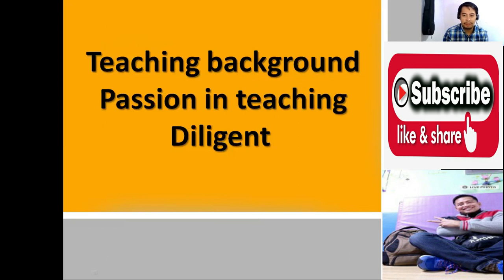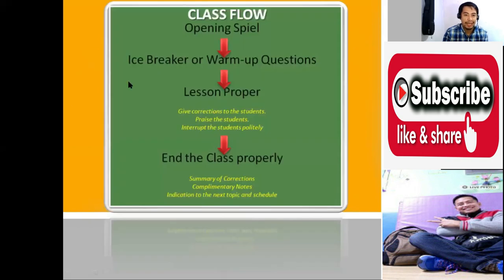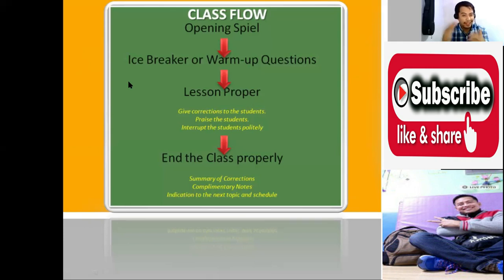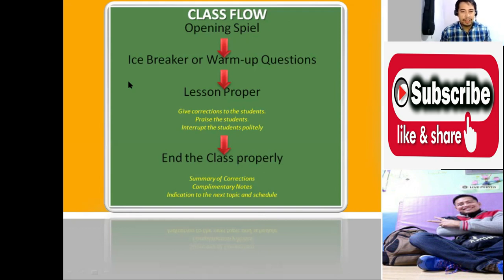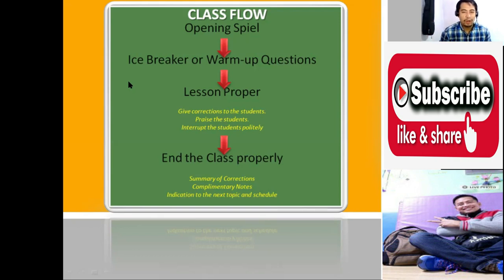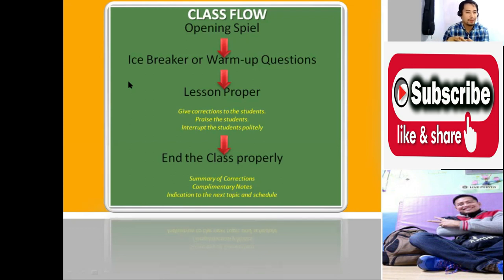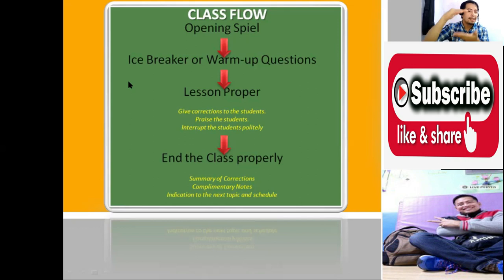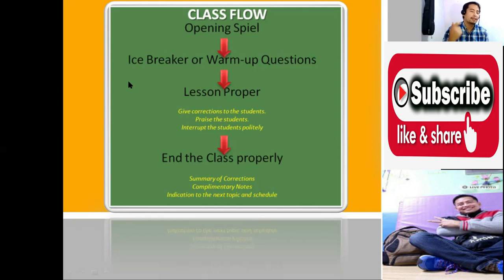LEARN HOW TO HANDLE ONLINE ENGLISH CLASSES - STEP BY STEP (TAGLISH)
I have been using this pattern since 2008 and I could say that is really trust and tested.

After learning the class flow, I would suggest that you will have a lot of mock classes before you apply for an online teaching job.

If you wish if get the book, please send me a personal message on FB Mark Ryan G. Deriada